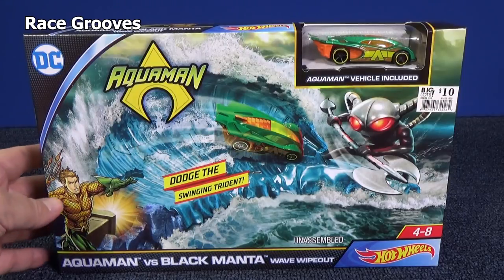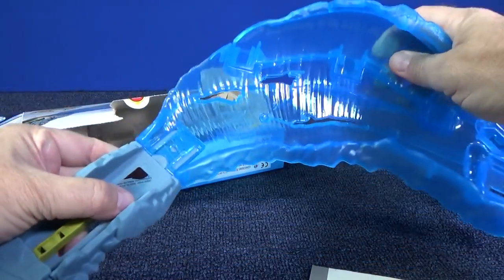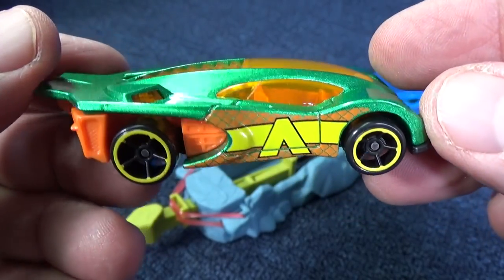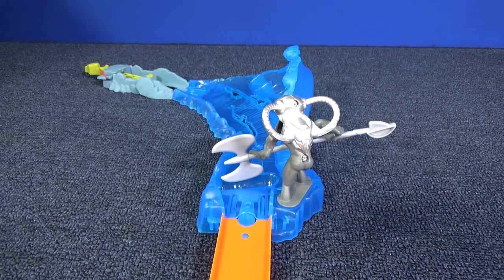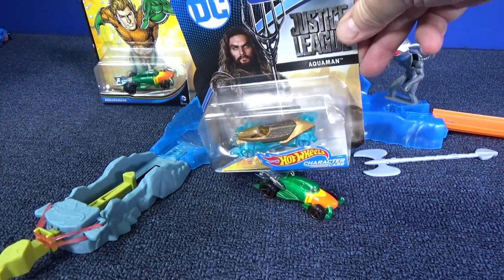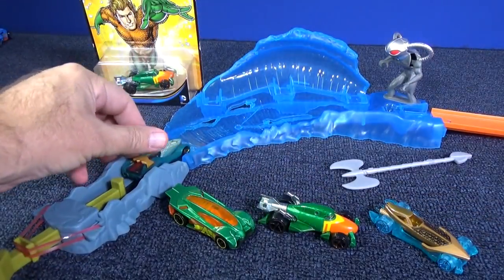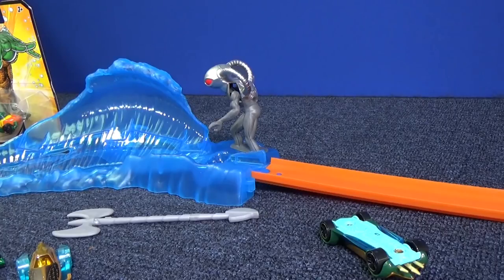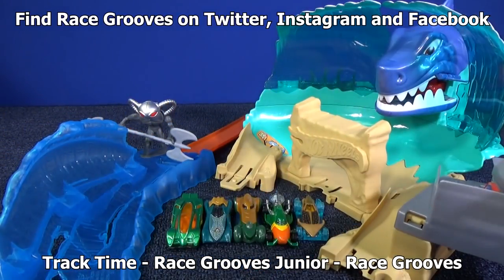Hot Wheels Aquaman vs Black Manta Wave Wipeout Track Set Playset Review Aquaman Character Cars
I try various Hot Wheels Aquaman Character Cars too!